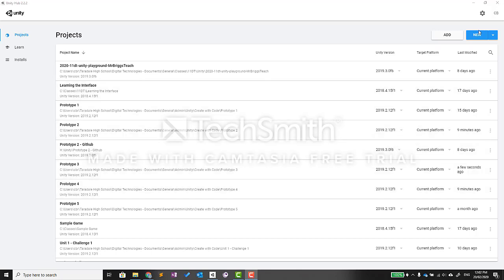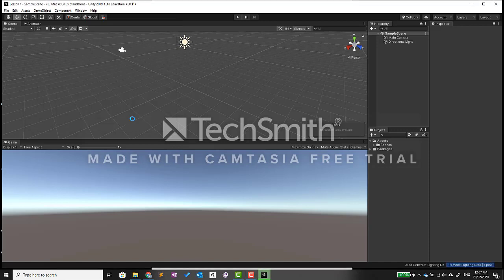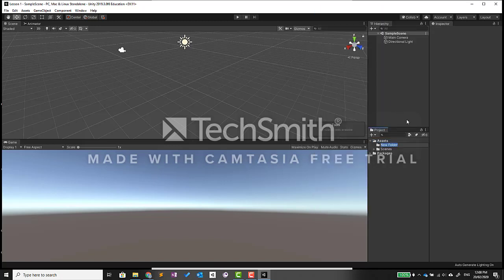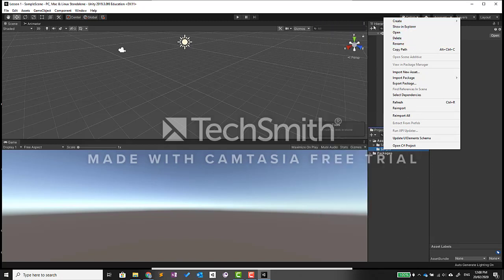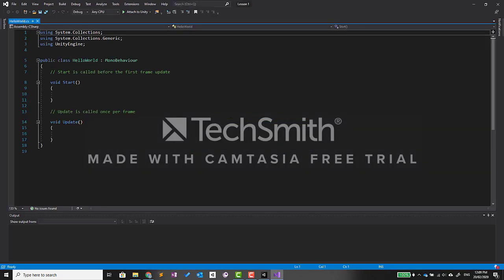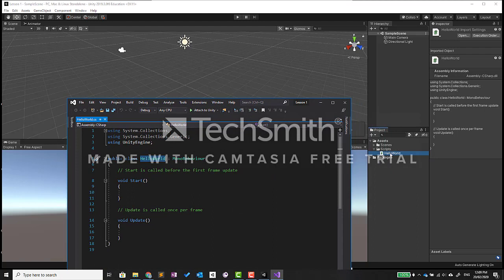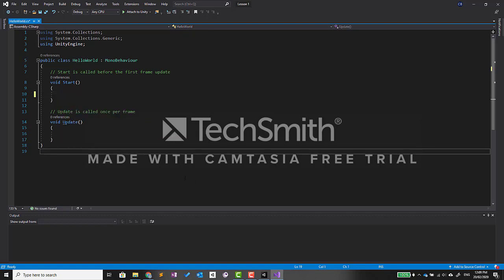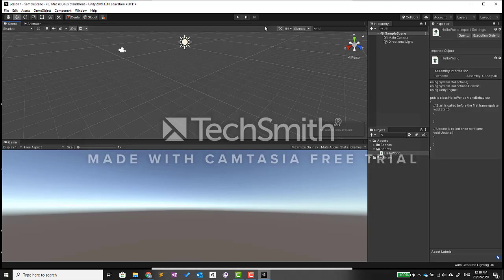Intro to coding in Unity